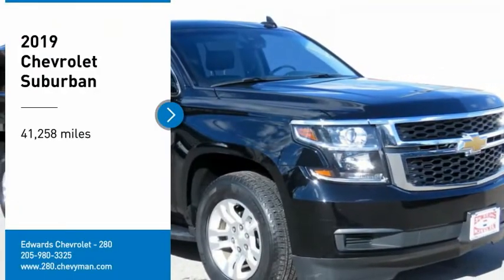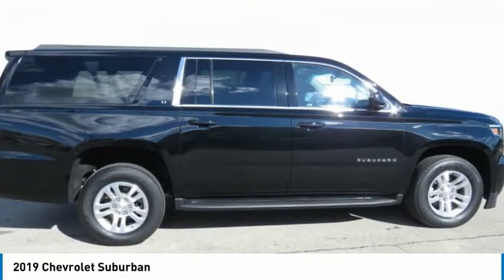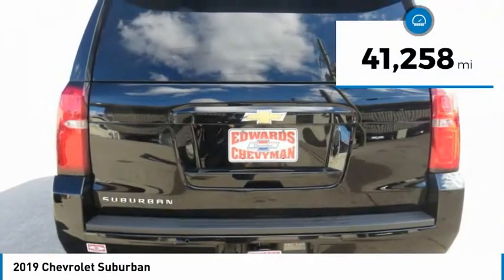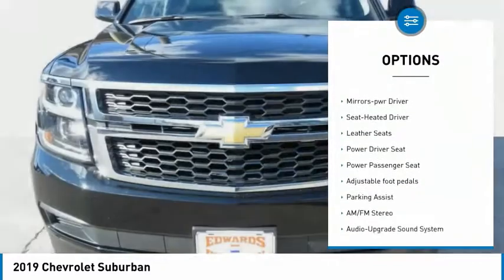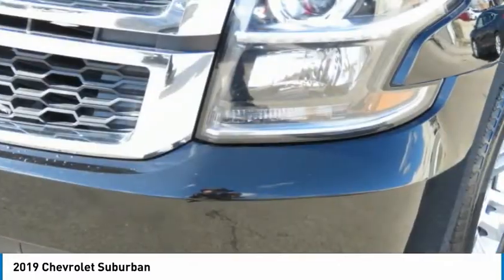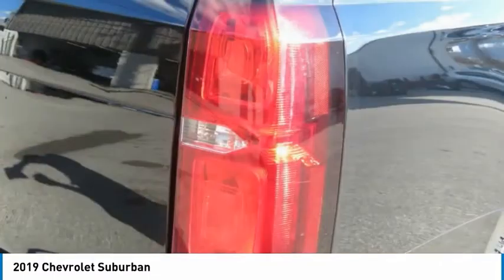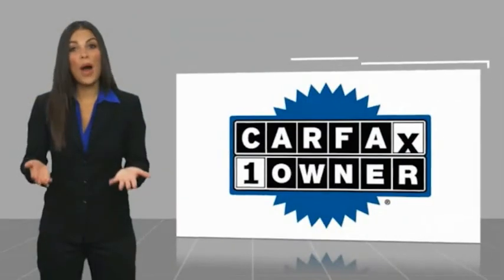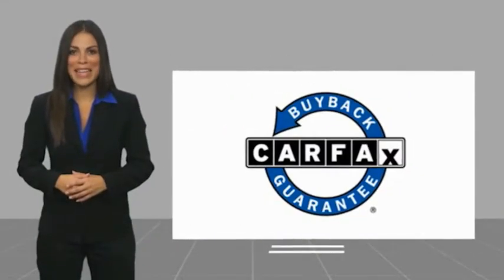2019 Chevrolet Suburban KR204514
2019 Chevrolet Suburban

Recent Arrival! Edwards Chevrolet 280 is Proud to offer you this Exceptional 2019 Chevrolet Suburban, Appointed with the LT Trim and is finished in Black over jet black Leather inside. Highlight features include And it is ready for your consideration today!brbrbrClean CARFAX.brbrPriced below KBB Fair Purchase Price!brbr15/22 City/Highway MPGbrbrbrEdwards Chevrolet-280 in Birmingham, AL, also serving Tuscaloosa, AL and Montgomery, AL is proud to be an automotive leader in our area. Since opening our doors, Edwards Chevrolet-280 has kept a firm commitment to our customers. We offer a wide selection of vehicles and hope to make the car buying process as quick and hassle free as possible PLUS Lower city taxes on purchases.